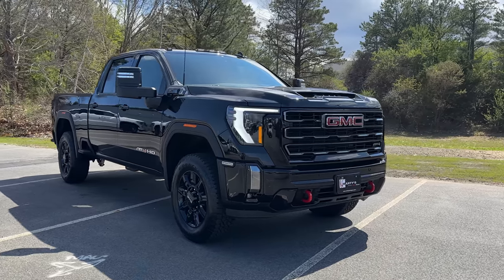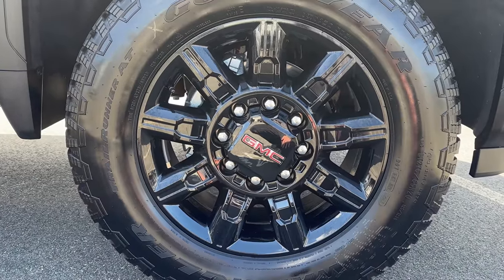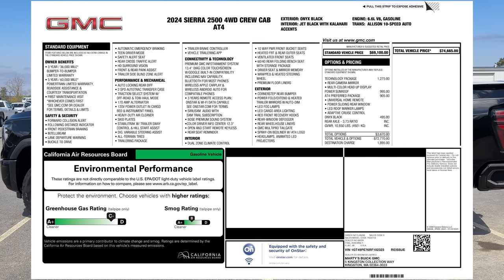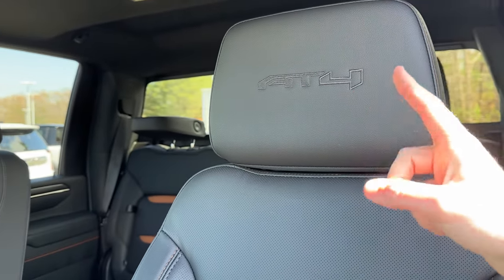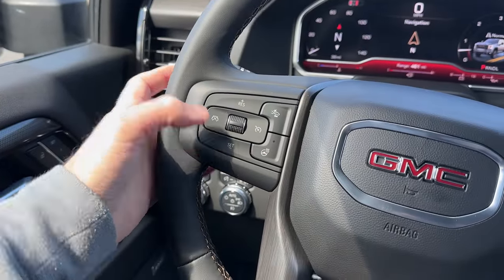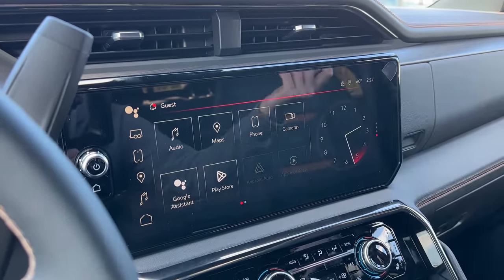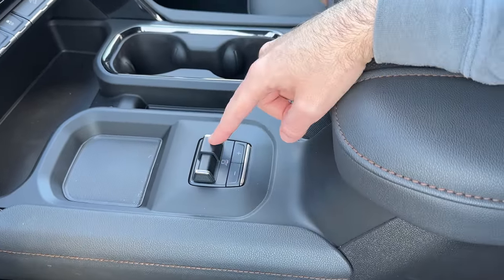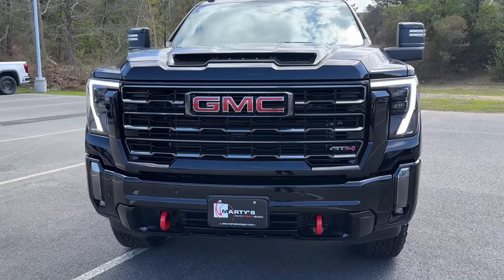New 2024 Sierra 2500HD AT4 | HUGE CHANGES!